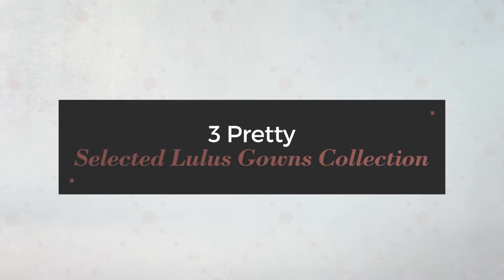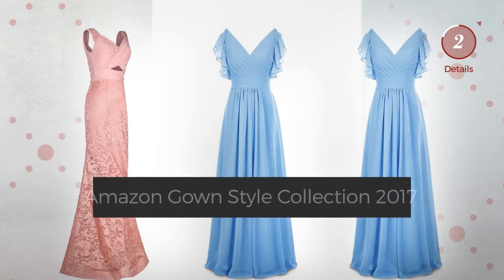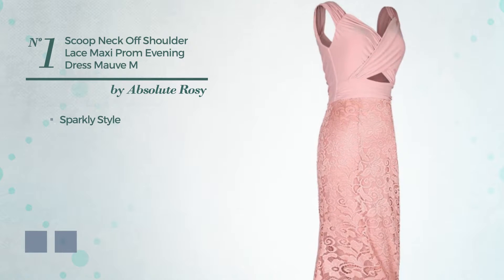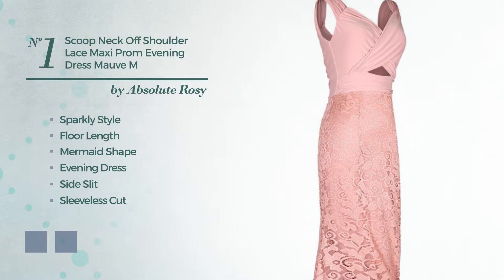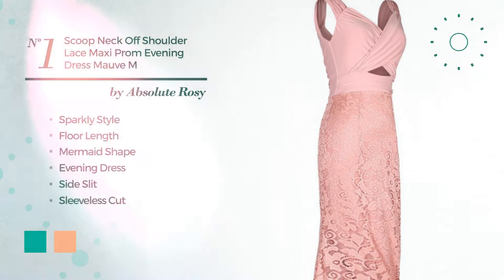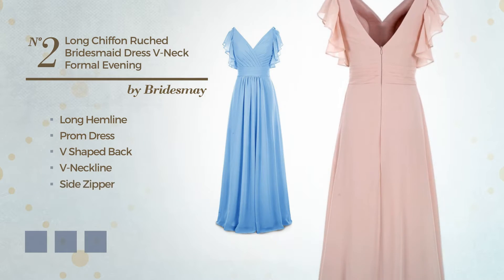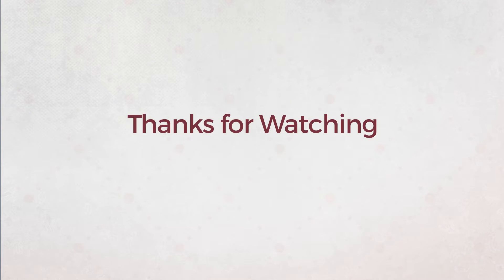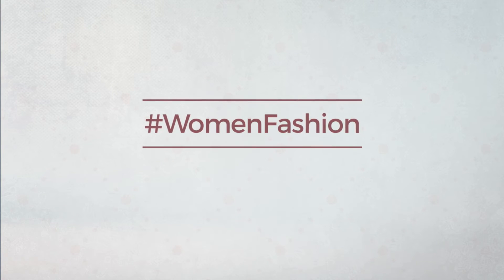3 Pretty Selected Lulus Gowns Collection Amazon Gown Style Collection 2017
3 Pretty Selected Lulus Gowns Collection Amazon Gown Style Collection 2017

Shop for Selected Lulus Gowns Collection on Amazon Gown Style Collection 2017
Absolute Rosy Women's Scoop Neck Off Shoulder Lace Maxi Prom Evening Dress Mauve M Women's Scoop Neck Off Shoulder Lace Maxi Prom Evening Dress...

Bridesmay Long Chiffon Ruched Bridesmaid Dress V-neck Formal Evening Dress Blue Size16 Chiffon Ruched Bridesmaid Dress V neck Formal Evening Dress...

ARRIVE GUIDE Womens Low Cut Backless Sleeveless Split Party Maxi Dress wine red XXS Womens Low Cut Backless Sleeveless Split Party Maxi Dress wine...

Try also